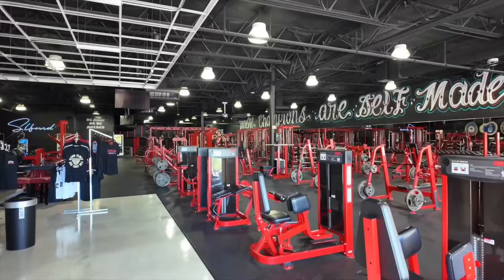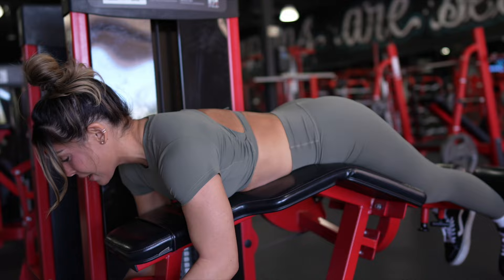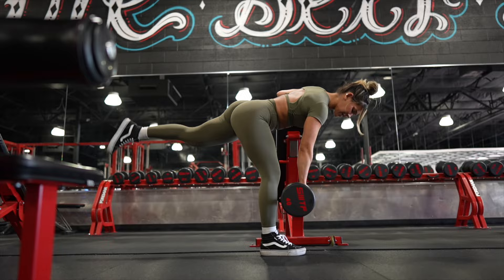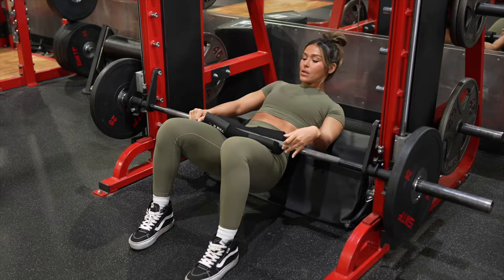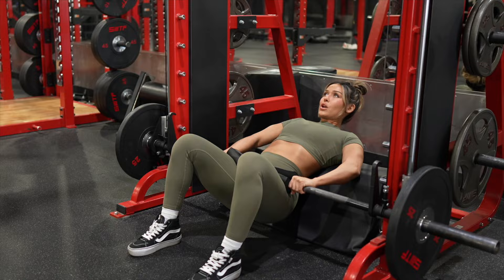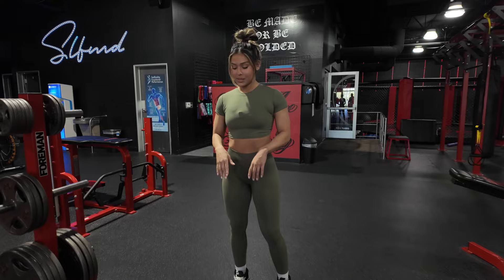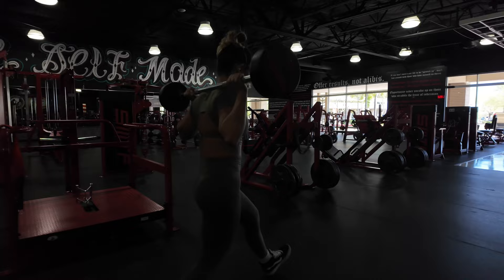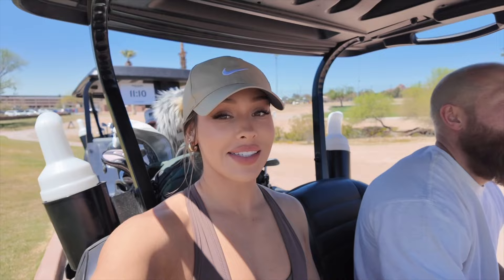Strengthen Your Hamstrings & Glutes | Golf Course Vlog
Full Hamstring & Glute Workout Details
-Lying Hamstring Curls
4 Sets 12,10,10,8 Reps
-Single Leg RDL
4 Sets 12,12,10,10 Reps
-Smith Machine Hip Thrust
4-5 Sets 15,15,12,10,10 Reps
-Glute Cable Kickbacks
4 Sets 12,10,10,8 Reps
-Barbell Walking Lunges
3 Sets 12 Reps Each Leg